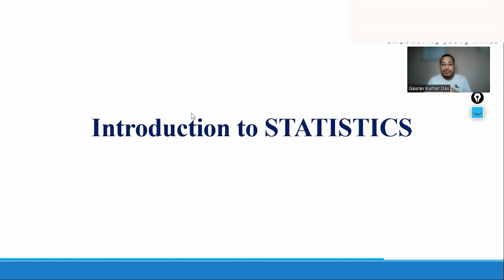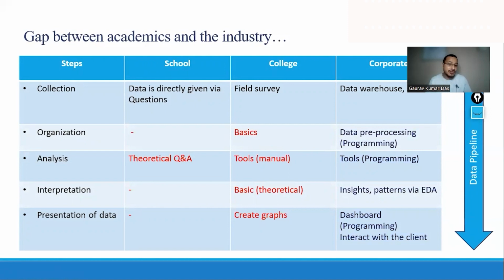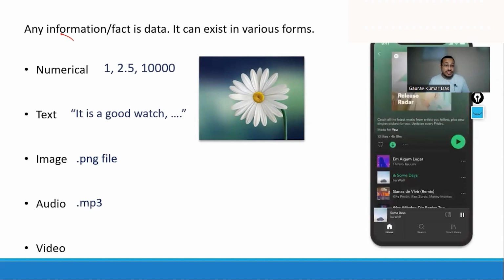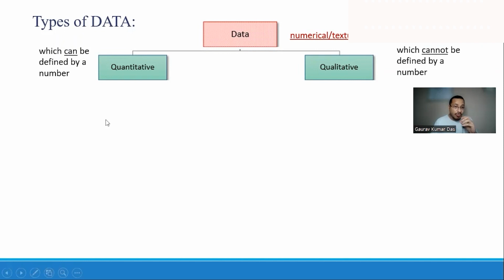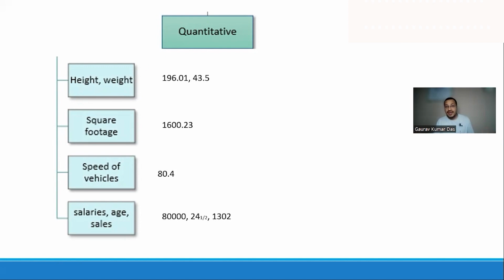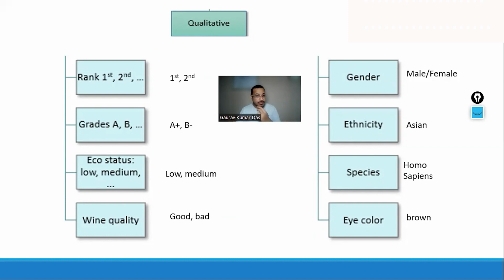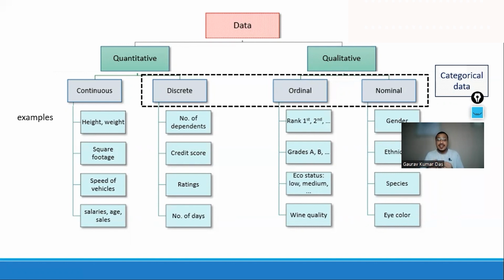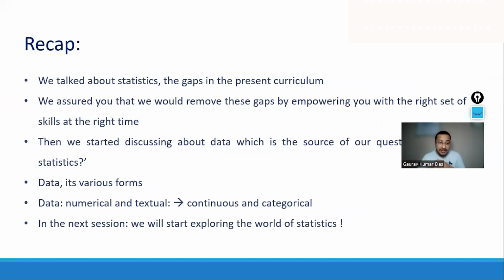Statistics for Data Science | Introduction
I first developed my interest towards analytics while I was pursuing M. tech from IITG 7 years back.
Coming from a civil engineering background, I never imagined that my tenure in IITG would completely change my aspirations and finally end up landing a career in data science and analytics. I am extremely grateful to my IITG professors who always were keen to work on challenging projects and work outside my comfort zone. There was no choice but to develop a new set of skills which has immensely helped me in the corporate world, even now! We must understand the value of statistics and its undeniable contribution to the field of data science. Over my experience of 7 years, I have met people from various backgrounds and it was surprising to see that most of them did not like or feared statistics. And I understood the reason behind it when I started training professionals. The approach towards learning statistics should not always be inclined towards theoretical but also practical. If we do not understand the applications of the statistical concepts, learning becomes boring and people often end up losing a great opportunity to excel in their career. Keeping this view in mind, I have developed a series of lectures in YOUTUBE (free!!) which would take you through the basics of statistics and its application in the real world via important interesting case studies.